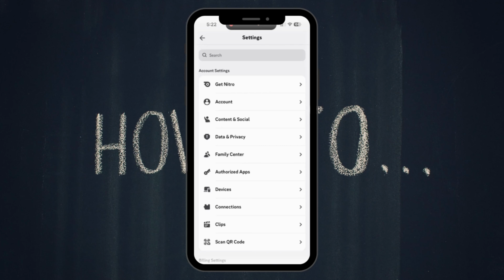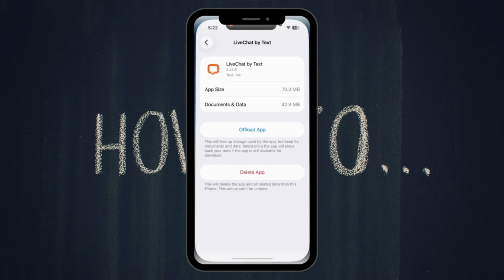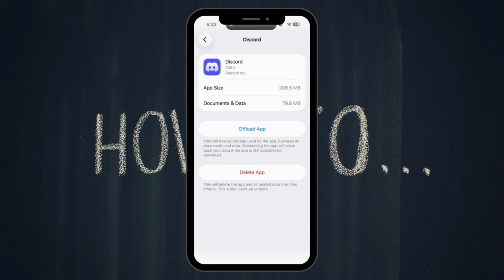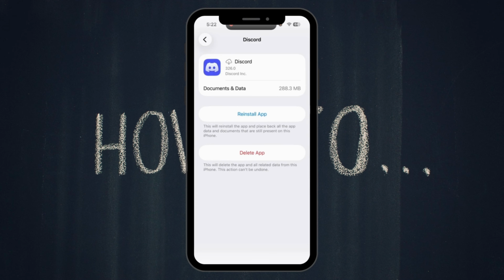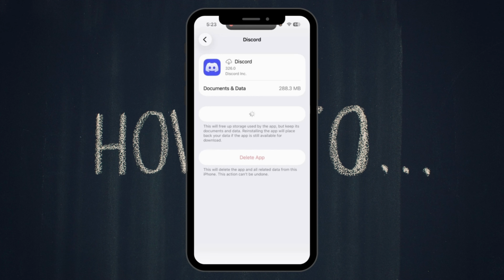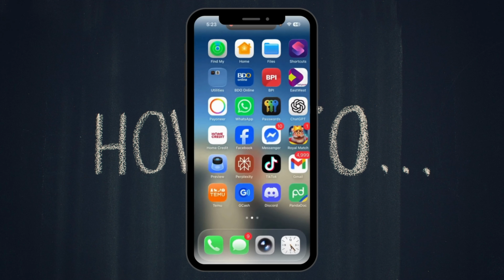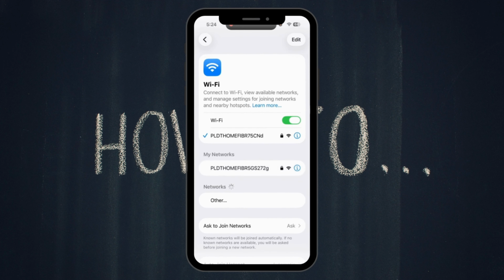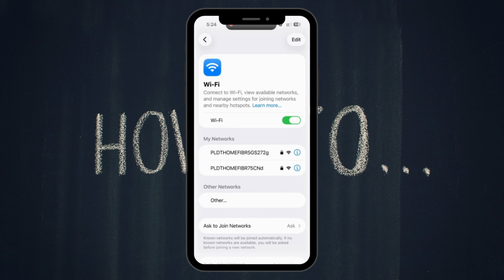Discord Not Working Properly? Here’s How to Fix It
Discord not working properly on your device? This step-by-step guide shows how to fix Discord issues on PC, Android, and iPhone.

Learn how to solve Discord loading problems, connection errors, app crashes, voice chat issues, and login problems step by step.

📌 What you’ll learn:
• How to fix Discord not working
• Solve Discord loading and connection issues
• Fix Discord crashing or freezing problems
• Troubleshoot voice chat and audio errors
• Clear Discord cache and app data
• Fix Discord problems on mobile and desktop